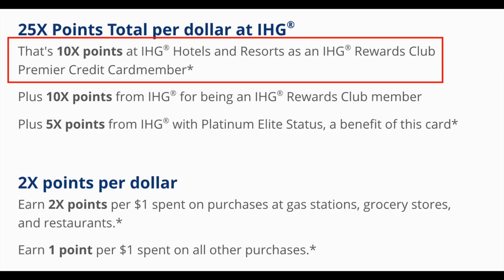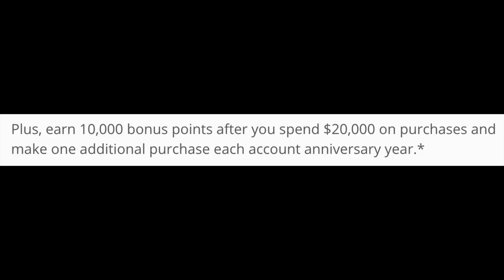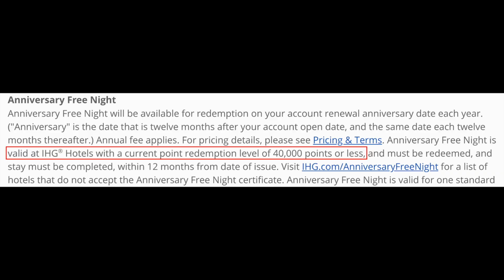Chase IHG Premier Credit Card Review | Get 4th Night Free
The Chase IHG Premier credit card is a popular hotel credit card. This card offers some interesting benefits and perks, which could make the IHG credit card a great option for your wallet.

My Camera Equipment:
Lav Mic
Travel Tripod